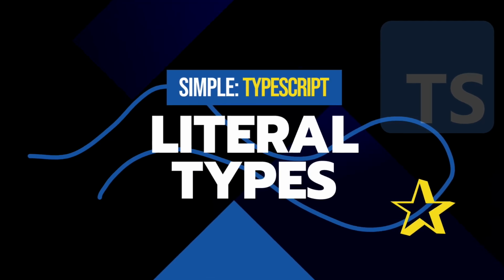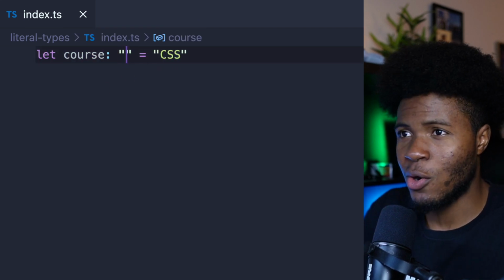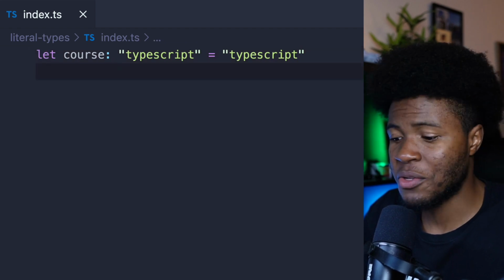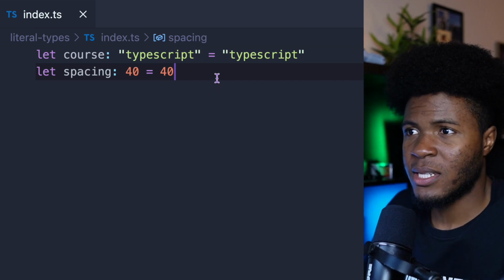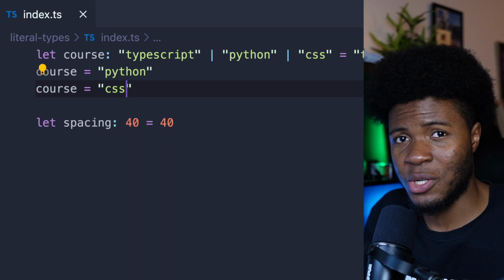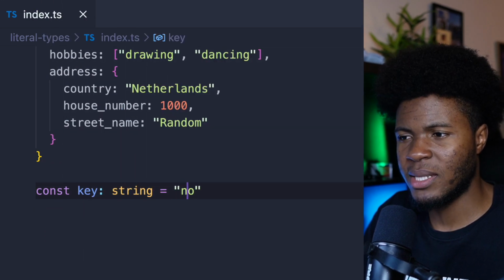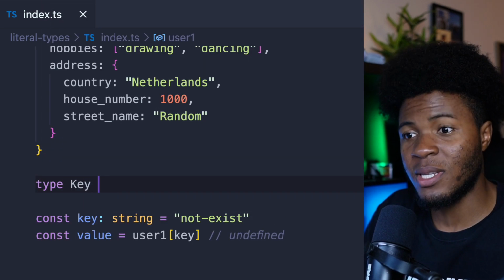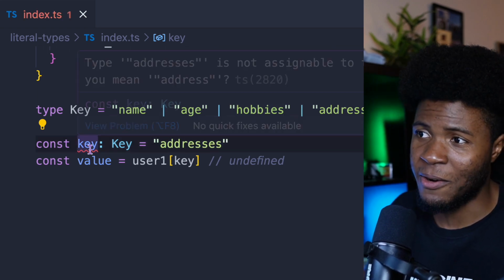#15 Literal Types | Simple TypeScript Course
When you specify a type of `string` in TypeScript, this can be any string from "string1" to "string2". Sometimes, you don't want to create a general type like string, but you want to be specific on what the string looks like. For that, you can use literal types.